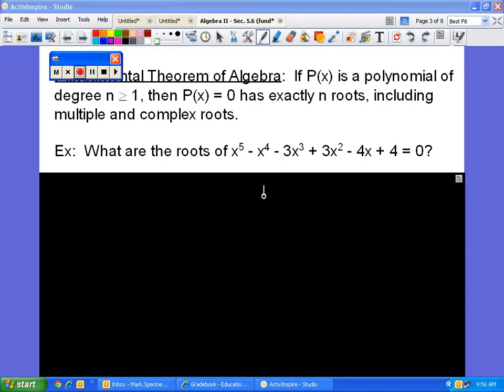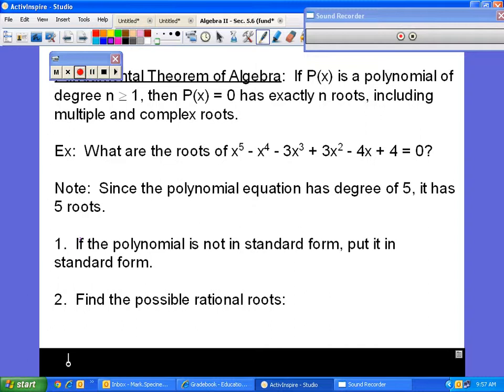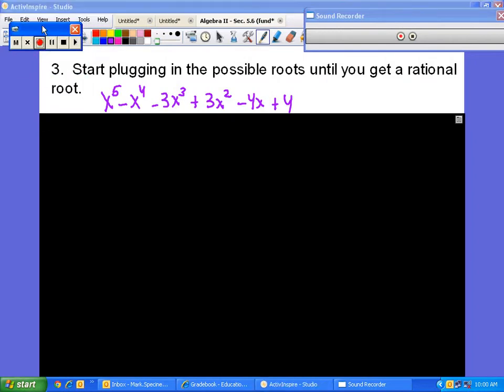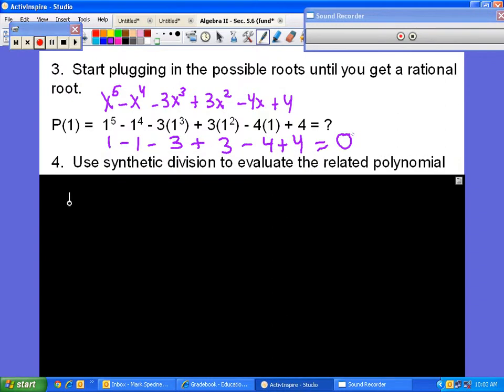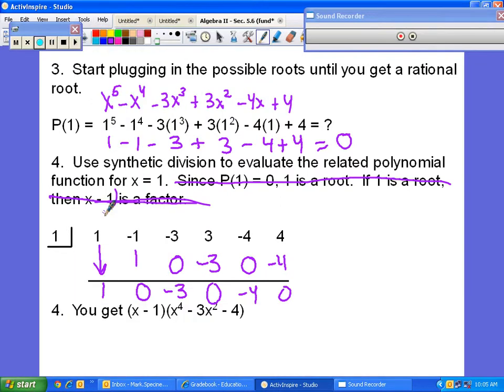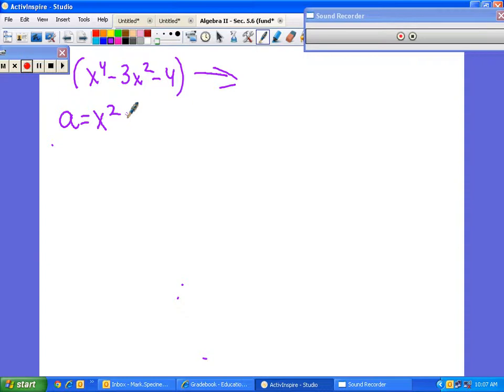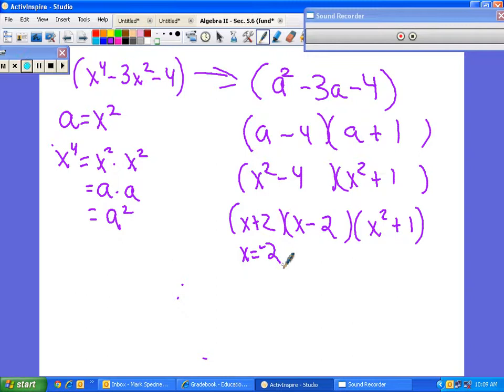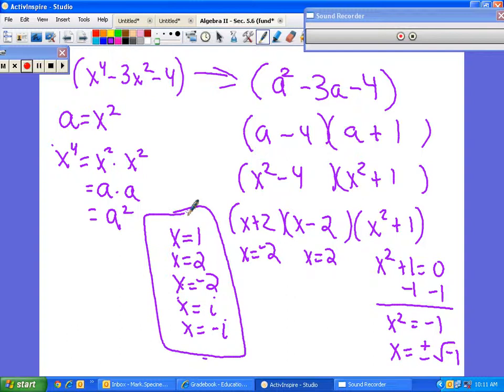video lesson alg 2 5 6 fundamental theorem of algebra